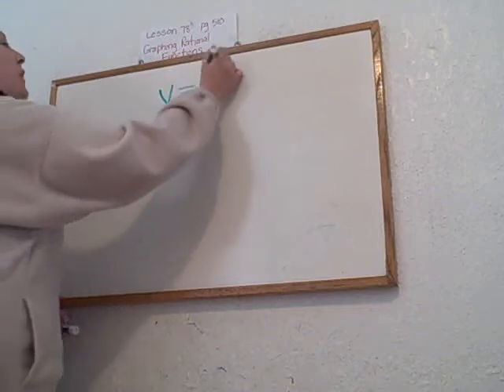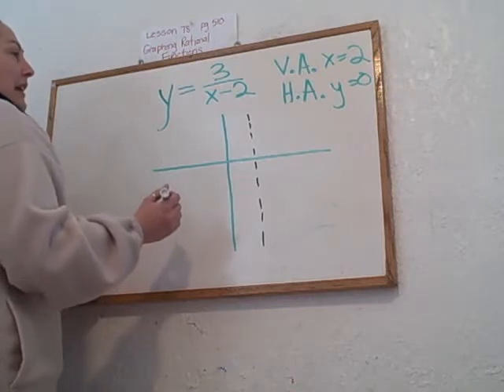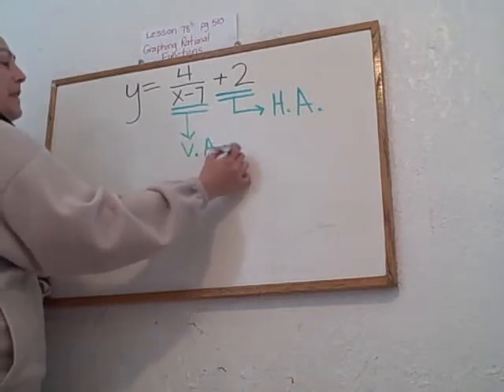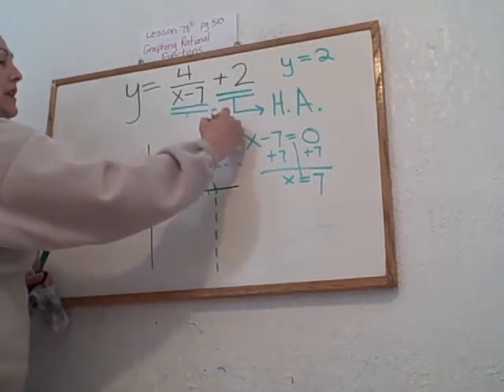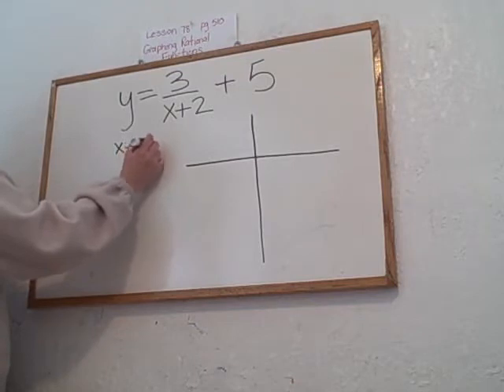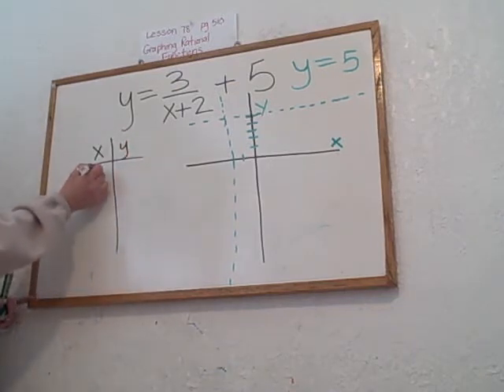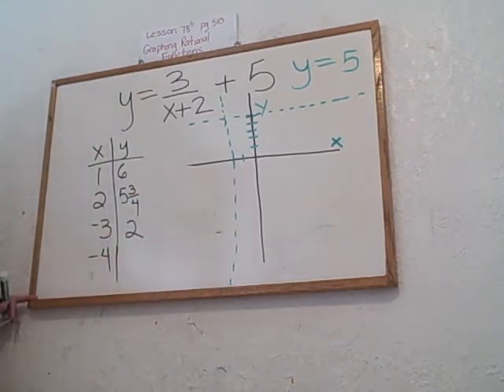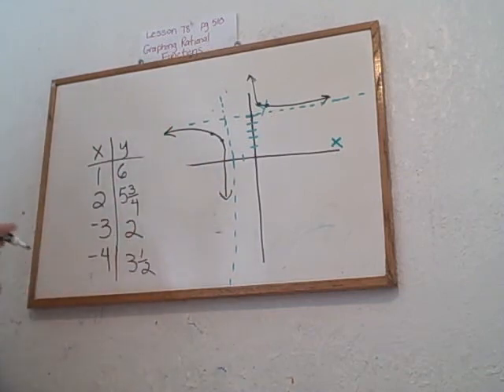8th Grade Lesson 78b